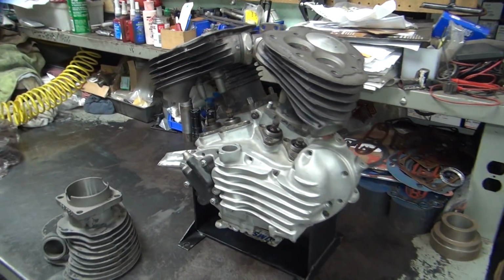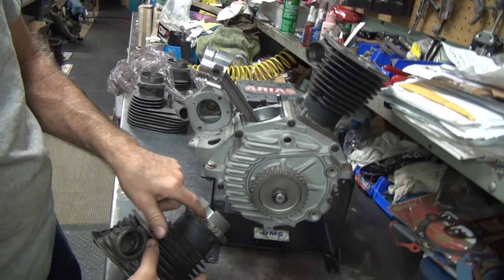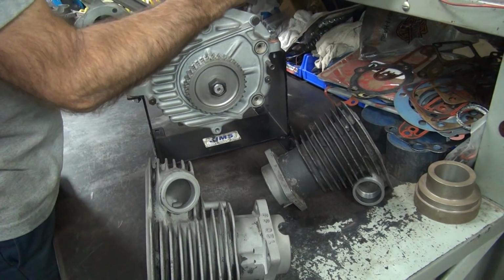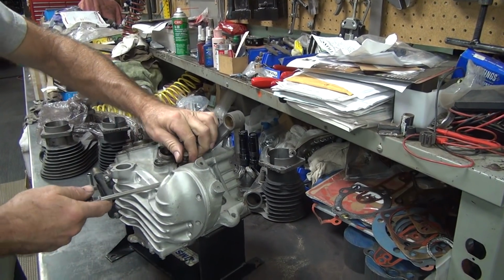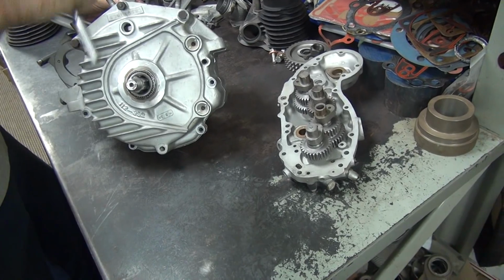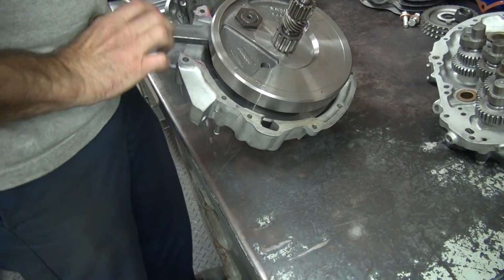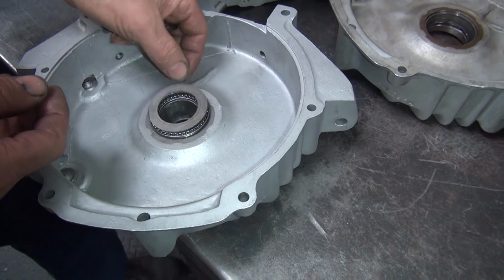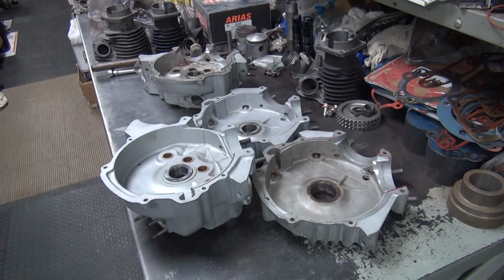1942 45 wla wl #103 56ci stroker flathead motor build 4-5/8 in harley wl by tatro machine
1942 45 wla wl #103 56ci stroker flathead motor build 4-5/8 in harley wl by tatro machine